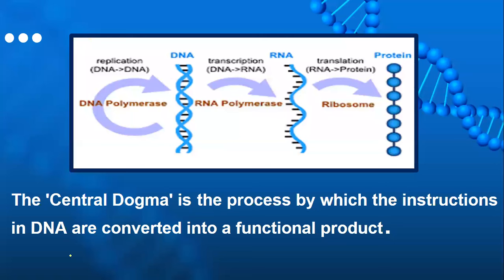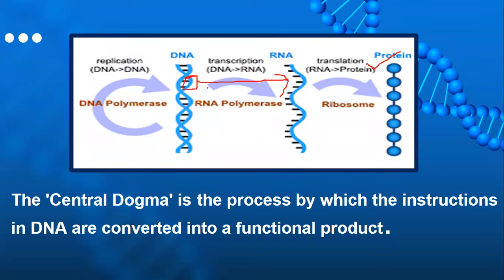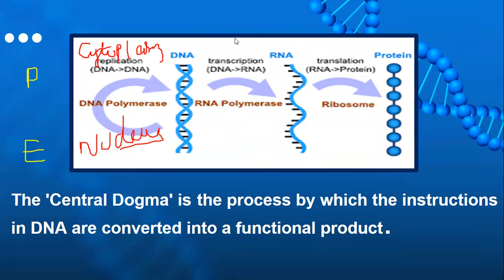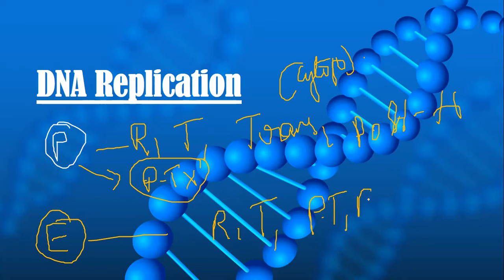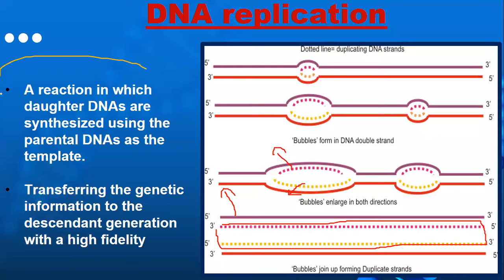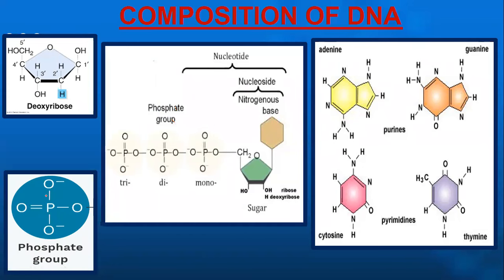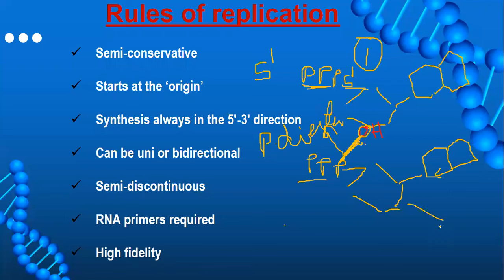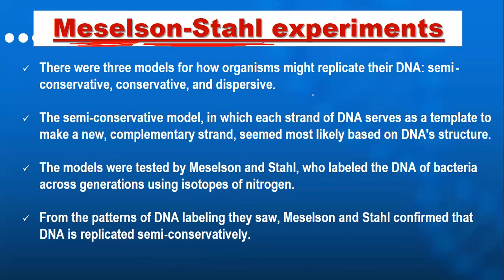Master the Fundamentals of Molecular Biology-TSPSC-JL Botany and Zoology with Chandu Biology Classes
Looking to crack the TSPSC-JL Exam in Botany and Zoology? Look no further than Chandu Biology Classes!  Our exclusive batch for students started, will provide you with all the tools and knowledge you need to succeed.

We offer a variety of resources to support your learning journey.
Plus, our sessions are highly useful for aspirants preparing for Botany and Zoology.

In addition to chapter-wise and mock tests, we also offer high-quality lectures.
And don't miss out on our MOLECULAR BIOLOGY CLASS 1 TSPSC, GURUKUL-JL, DL
(BOTANY & ZOOLOGY), which is sure to provide valuable insights and information.